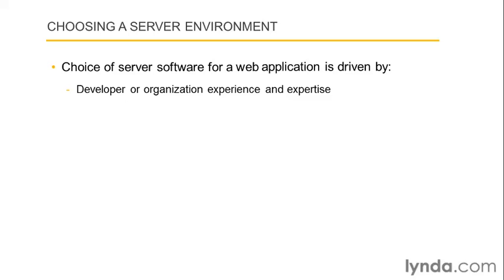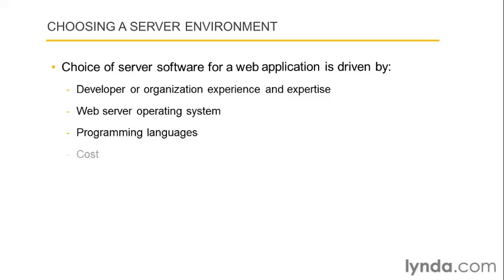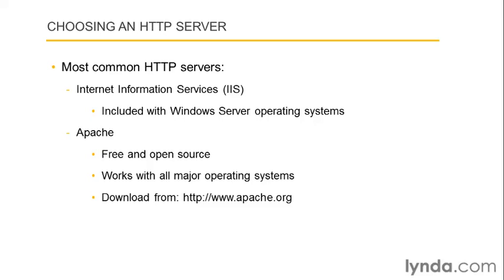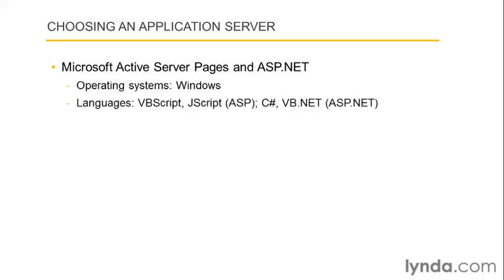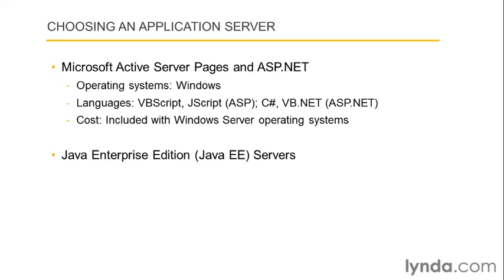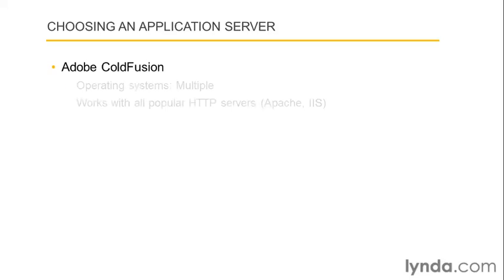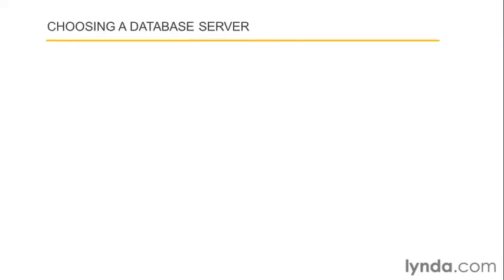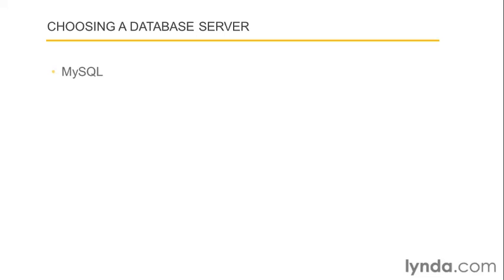Selecting application and database servers